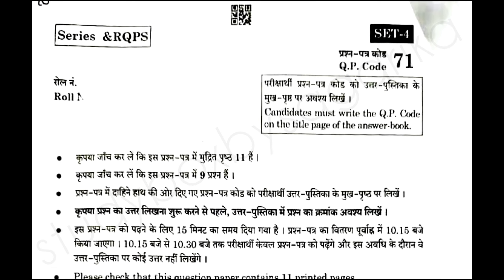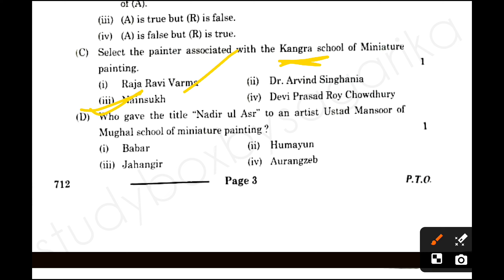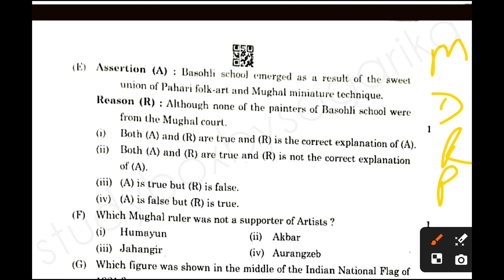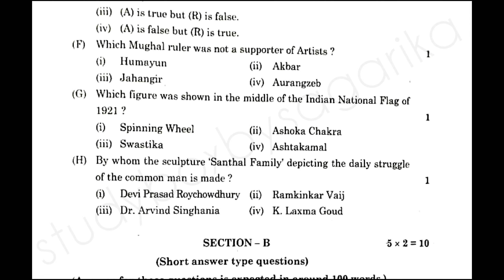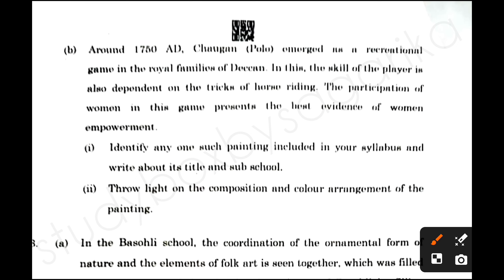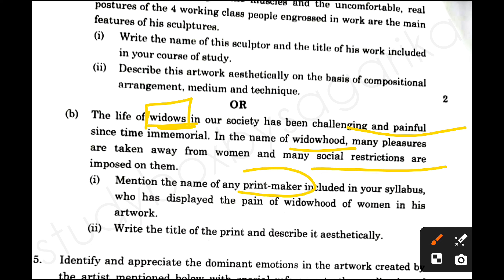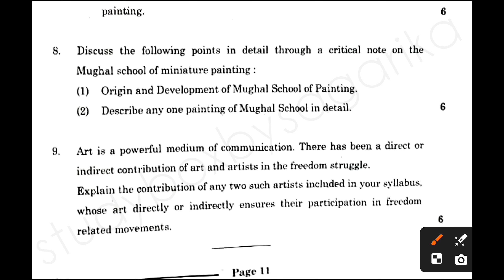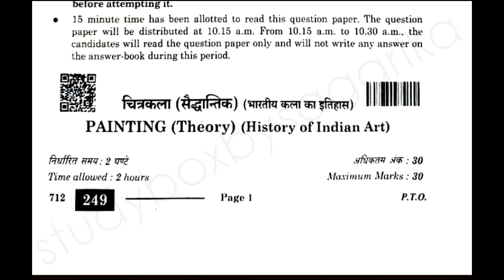CLASS 12 : PAINTING (049)- SET 4 (71) : BOARD EXAM 2024 - PAPER ANALYSIS 📝💪🏻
Hello Guys! , I am Sagarika Singh 🙋🏻‍♀️

📝For Written NOTES and Other STUDY MATERIAL 📝

INSTAGRAM ID USERNAME :- sagarika.singh_

TELEGRAM ID NAME :- Study Box

FACEBOOK USERNAME :- Sagarika Singh

TWITTER USERNAME :- sagarika_singh_

📝English Writing Section 9-12 Class Playlist Link :-

🏖️🎇Vlog Playlist  Link:-

👩🏻‍🎓🎯Extra Information:-

📝Class 11
Subject:- English

If you people love art and crafts then don't forget to check out my sister's channel "Craft Magic by Sara"

If you like my efforts then don't forget to hit the

And if you have any queries or questions feel free to post in the COMMENTS 💭 below.